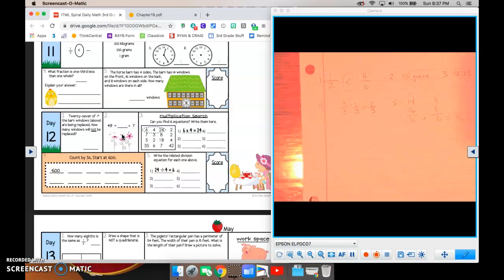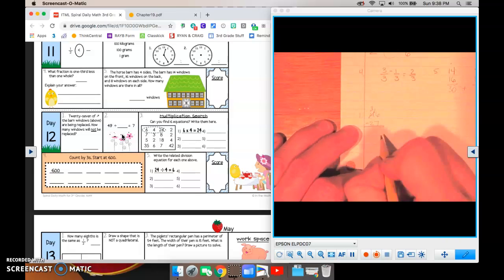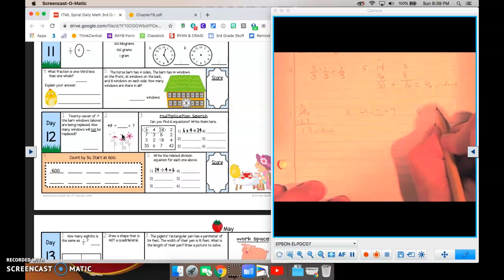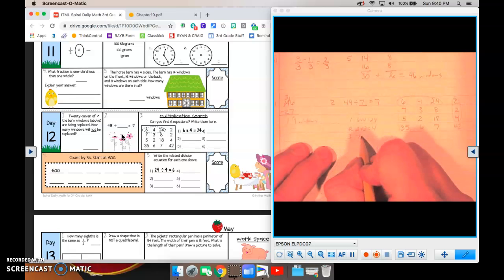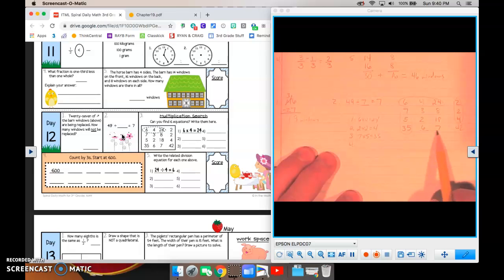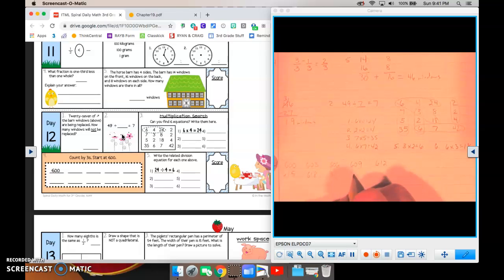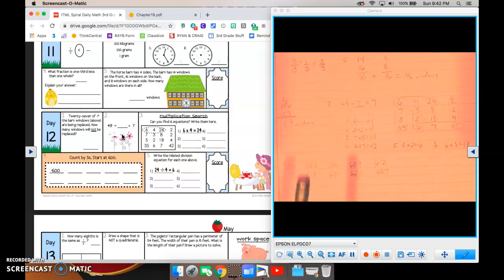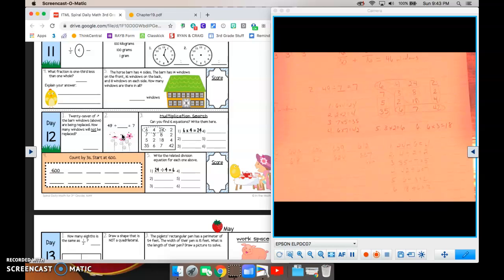May Daily Math Day 12